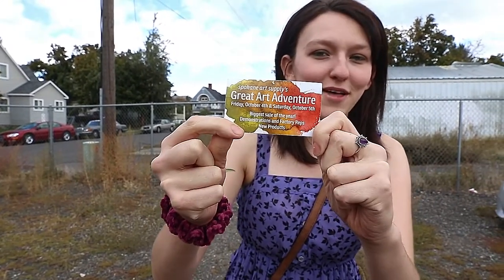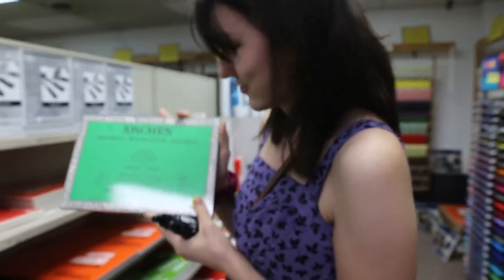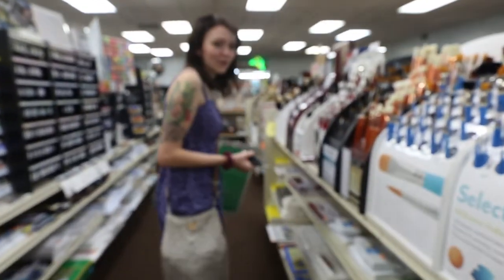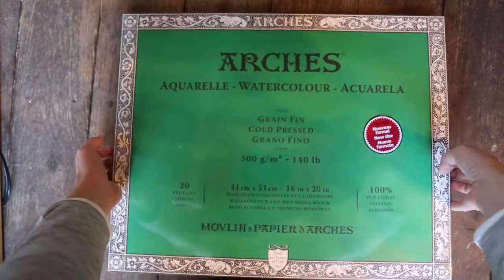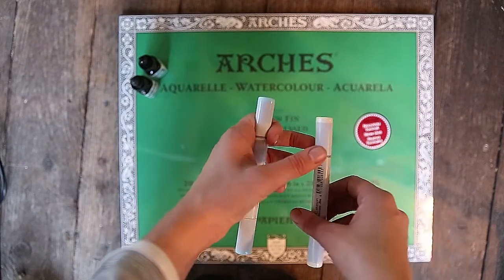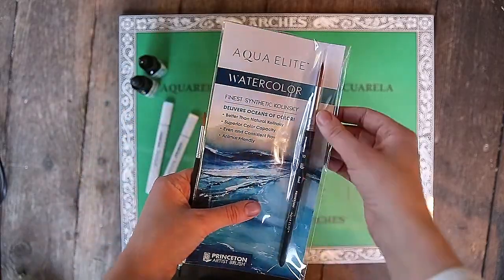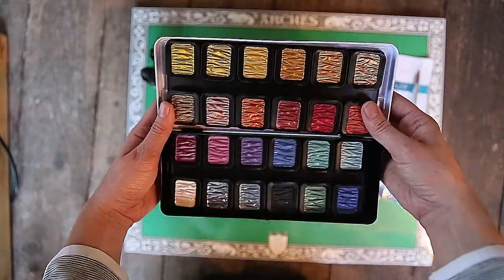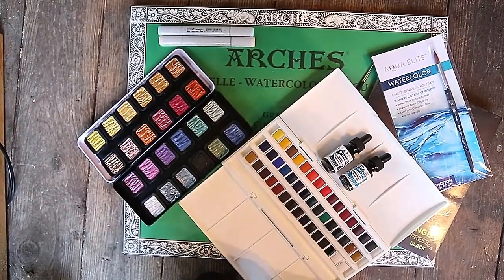Spokane Art Supply Haul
Art supply haul!
I had a fun time going to Spokane Art supply when they had their convention. they had demos and big discounts so I went a little crazy picking out some new and beautiful watercolor supplies. Please check it out and let me know if you have questions about any of these supplies I can go over!
*Winsor and Newton half pan studio watercolor set
* 2 copic markers
* Black watercolor paper
* Fine tech watercolor metallic paint set
* 2 Dr. Ph martin watercolor inks
* 2 Princeton paintbrushes
* 1 pack of Arches paper, cold press 16x20